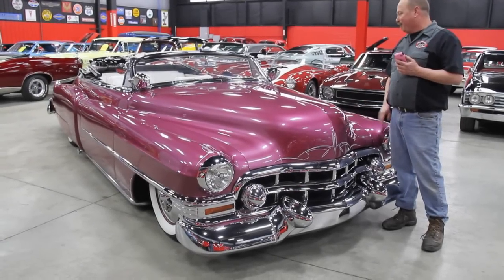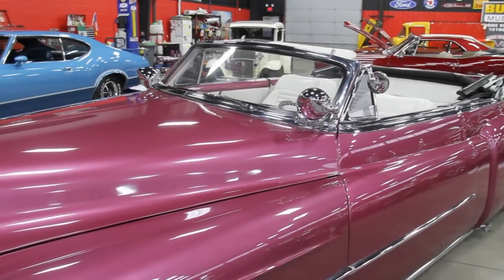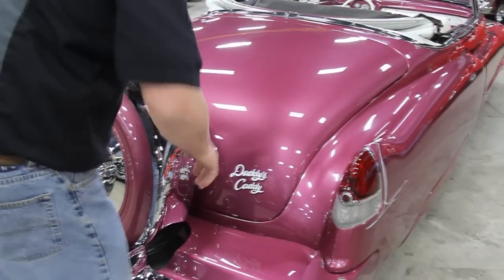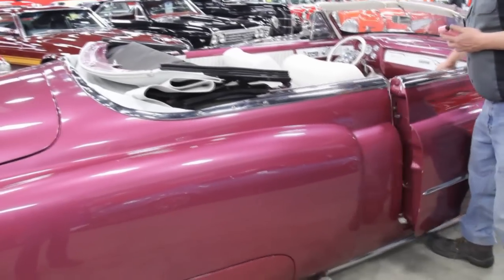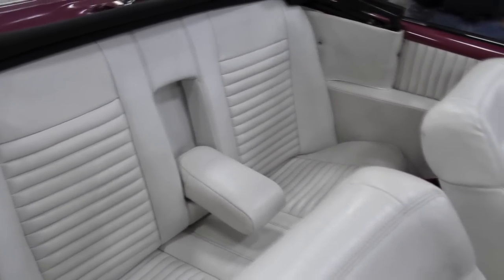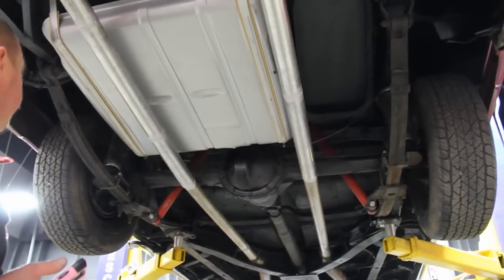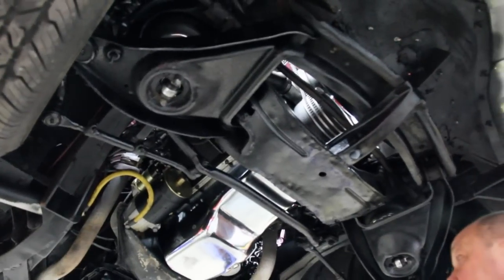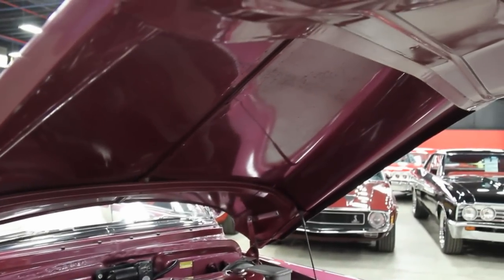1951 Cadillac Series 62 Convertible Classic Muscle Car for Sale in MI Vanguard Motor Sales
1951 Cadillac Series 62 Convertible

History

The Series 62 was a series of cars produced by Cadillac, designed to replace the Series 65 in 1940. It remained in production through 1964. The cars were lower and sleeker, with longer hoods, and one-piece windshields were fitted. Full-length chrome rocker panels set off the 1951 model. Early '50s Cadillacs were — and are — fast, rugged and surprisingly economical to operate. Restoration can be expensive, but numerous well-kept originals still exist.

Only 6,117 of these vehicles were produced.

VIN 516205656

The most recent owner of this Cadillac convertible has owned this car twice in his life. He originally purchased the car about 10-12 years ago, soon after the restoration/customization was completed. The build was completed about 14 years ago. He ended up selling it to a man in Florida. When it came back on the market 2 years ago, he bought it back.

Mechanics

350ci Engine

Turbo 350 Automatic Transmission

Power Steering

Power Brakes

GM Rear End

Dual Glass Pack Mufflers

A/C

Edelbrock Carb

Dual Air Cleaners

GM 10 Bolt Rear End

Chrome Oil Pan

Adapted Oil Bath Air Cleaner

Polished AC Pump and Alternator

Polished Radiator

Electric Fan

Trans Cooler

Brand New Battery

Body

Original Convertible Body Style

4" Chop

All New Chrome

GM Raspberry Pearl Paint

Front and Rear Air Ride Suspension

Shaved Hood

Shaved Trunk

Shaved Door Handles

Key Fob Door Popper

Extended Fender Skirts

1953 Cadillac Bezels and Eyebrows on Headlights

Power Trunk

Wide Whites

Custom 1953 Cadillac Hubcaps with 1951 Ford Bullets

Side Pipes

Continental Kit

GM A Body Front Suspension

Heavy Duty X Frame

Rockers are in Great Shape

Interior

Lokar Shifter

Interior Strobe Lights

Power Windows

Reclining Cadillac Power Seats

A/C

Custom Gauges

Tilt Wheel

Custom Console with Built-In CD Stereo

Custom Dash

Don't Miss Out! Call Tom 7 Days a Week, Including Holidays!